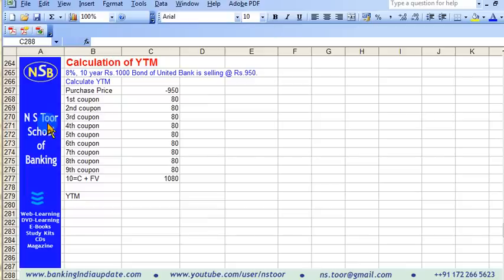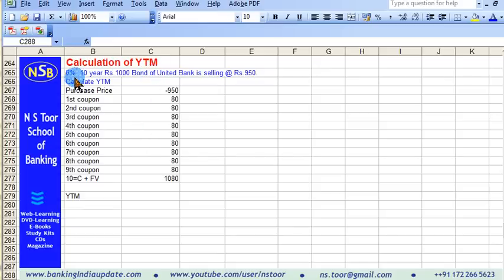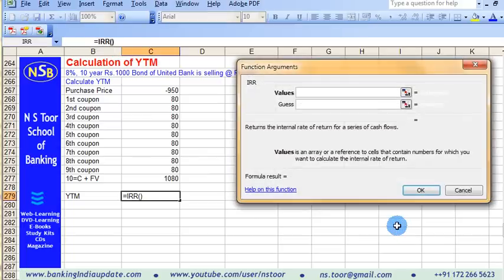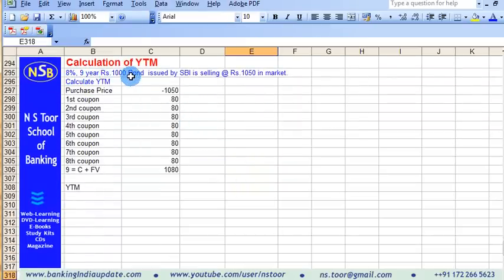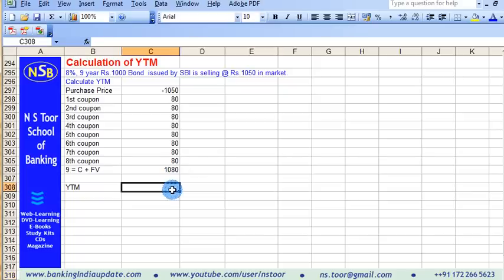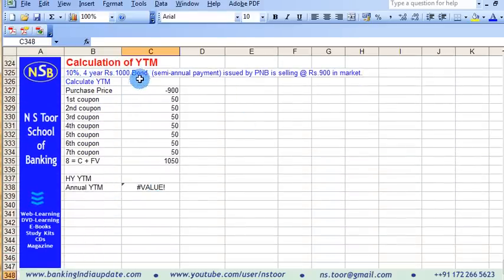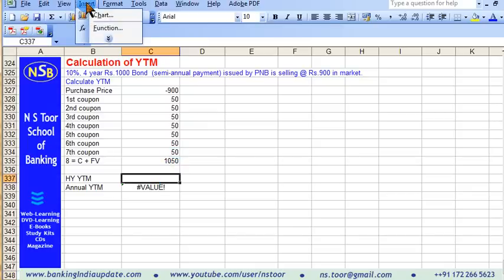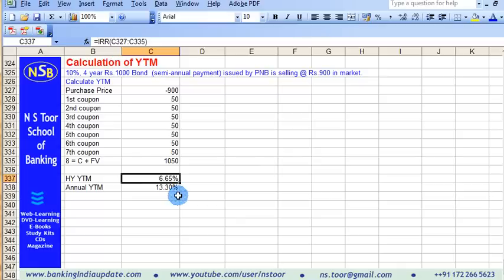YTM Calculation in 10 seconds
Calculation of YTM is a time consuming process. But in MS Excel it is very easy. In this video, the calculation has been explained by using MS Excel